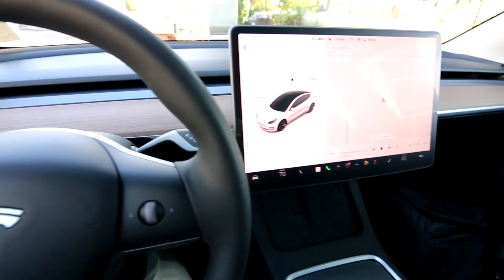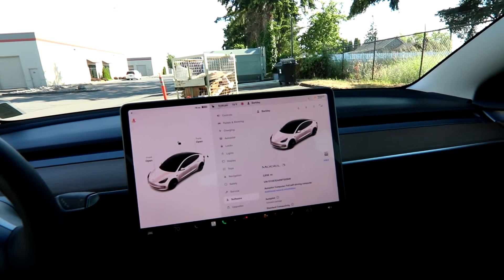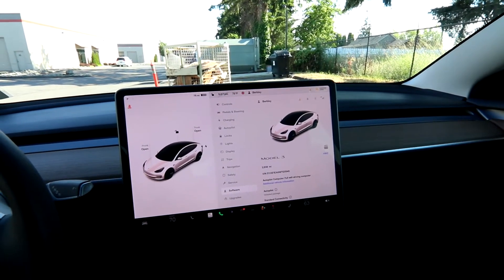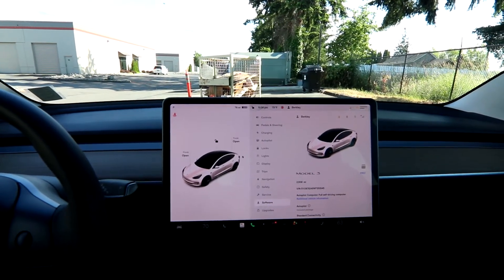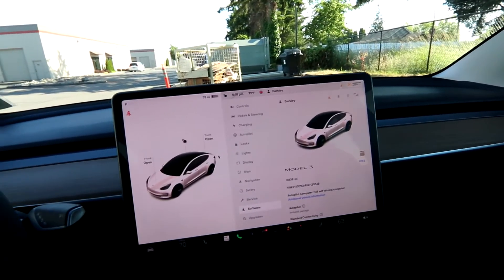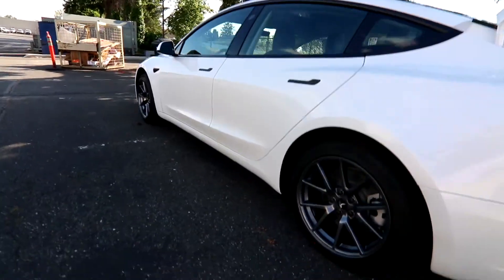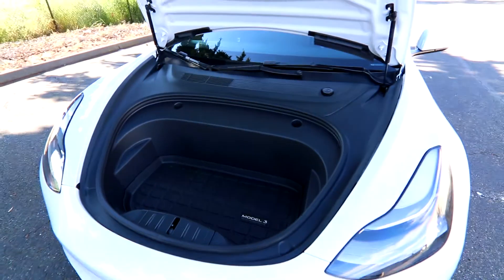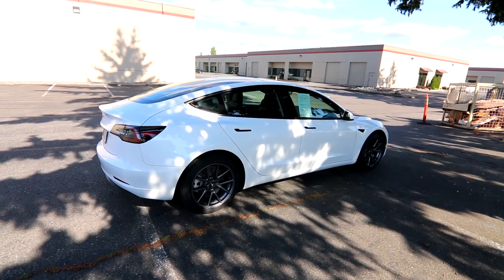2022 Tesla Model 3 Base RWD Walk Around and Info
The 2022 Model 3 Rear Wheel Drive is an excellent choice for electric car ownership, capable of going of 270 miles on a full charge. The Model 3 is also very quick capable of 0-60-mph in a tad over 5 seconds. Electric motors provide instant torque unlike a gas engine that needs to rev up to make maximum power; you get it right away with this Model 3. The interior is sparse yet elegant and unlike any other vehicle on the road, its truly is an automotive breath of fresh-air. Almost all the functionality and settings are accessed through the central screen which is as easy to use as an iPad. With the Model 3 your smartphone is your key and with the Tesla app you can make a service appointments, control certain settings on the vehicle and get real-time charging and security information.